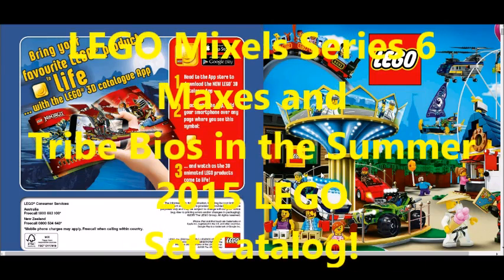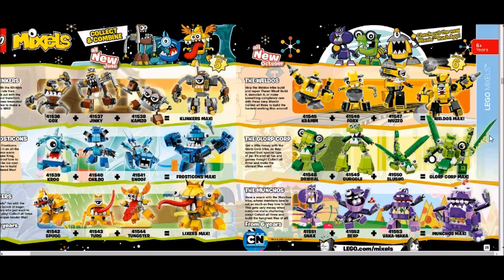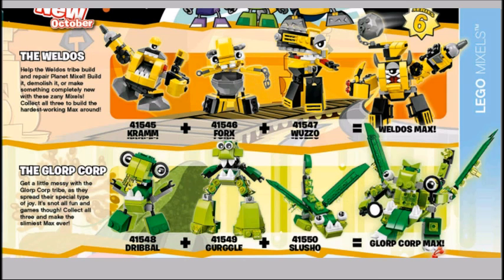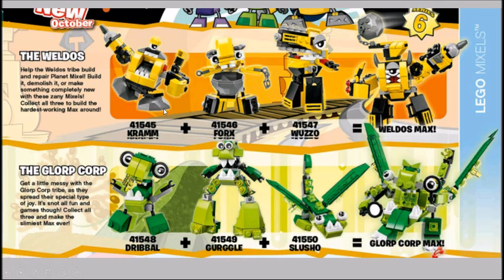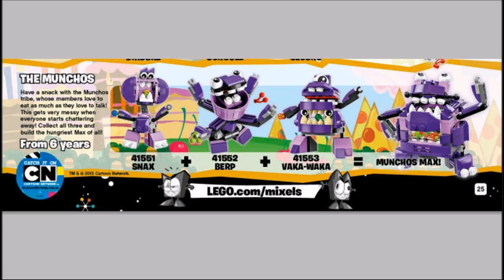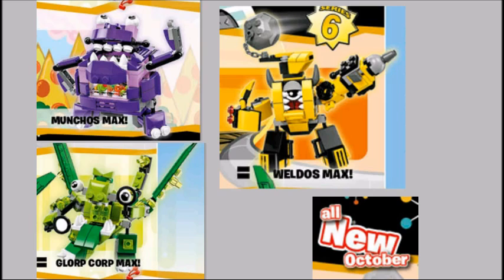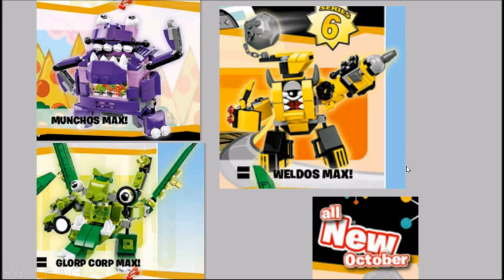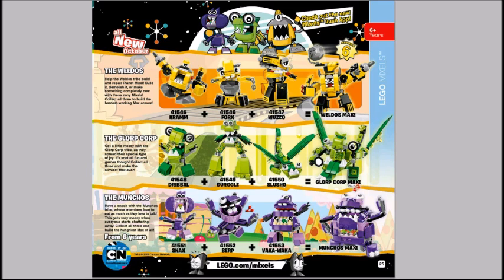LEGO Mixels Series 6 Maxes and Info. - LEGO Summer Set Catalog! (2015 Official)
We now have pics of the Mixels Series 6 Maxes for each tribe and each tribe's description! Enjoy the video. Watch for close up images in the middle to the end of the video!

Want to see these pics for yourself?

Feel free to post your thoughts on this video or anything related to this video in the comments!

My channel is the perfect stop for you to meet your LEGO addictions!I have been a LEGO addict ever since I was young and now have created a channel specifically for LEGO fans of all sorts!

On my channel you will find a variety of videos – all of which are LEGO related such as:
LEGO Reviews, LEGO MOCs, LEGO News – to keep you updated with all the action, Tips and tricks, and so much more!

Go explore my channel! I guarantee there is something for you to love! I post at least 4 videos a week, so there is always something for you to look forward to!